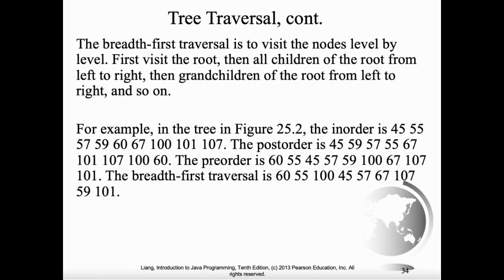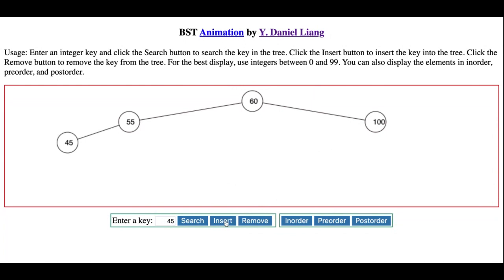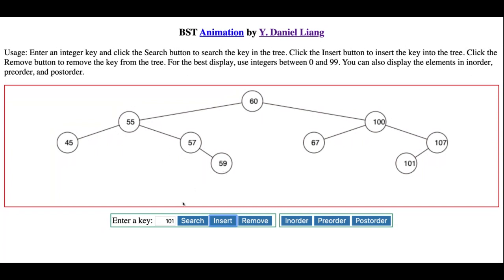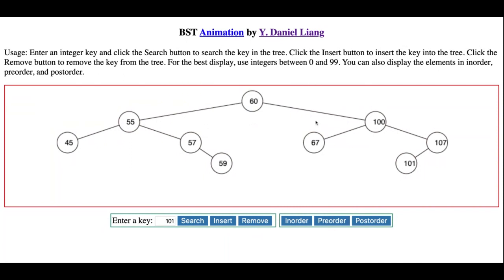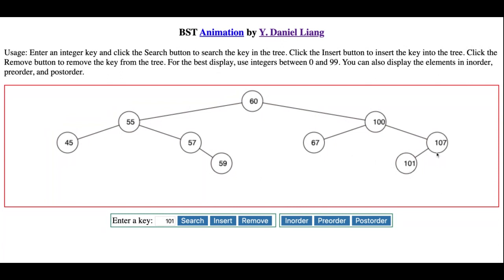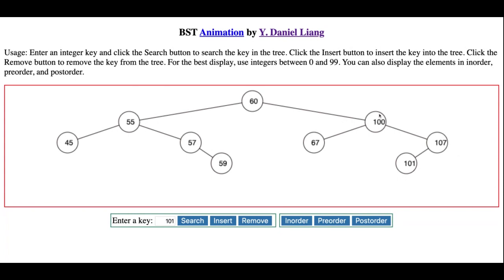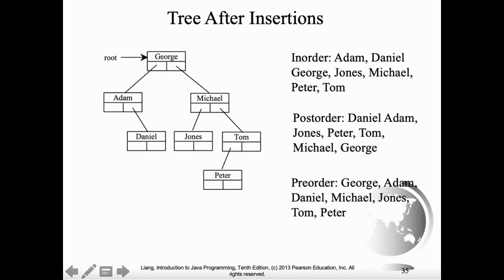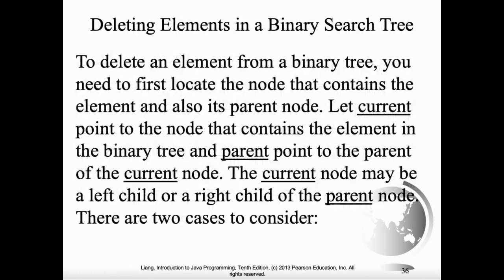Mastering Code Magic: Unveiling the Secrets of Binary Search Trees for Young Wizards! BST - Part5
Mastering Code Magic: Unveiling the Secrets of Binary Search Trees for Young Wizards!